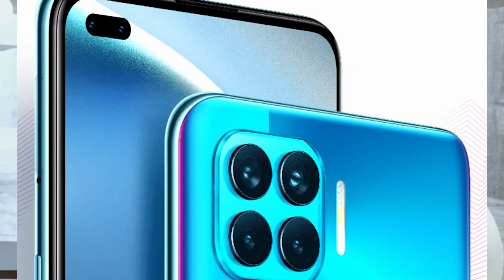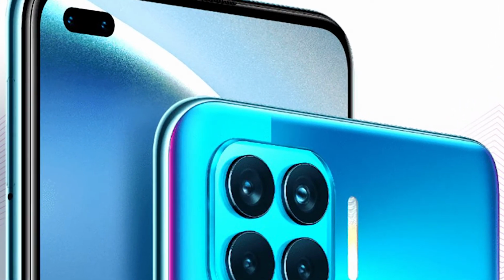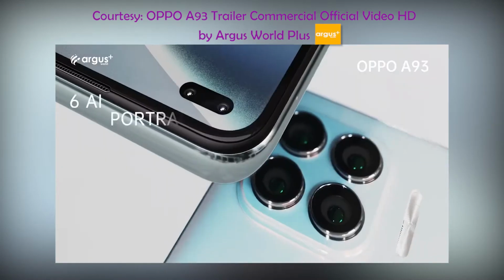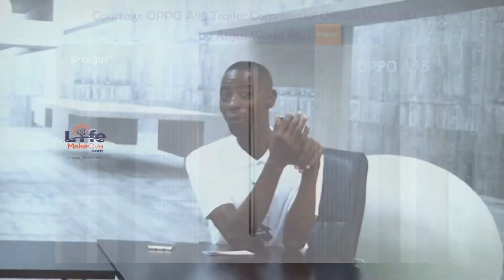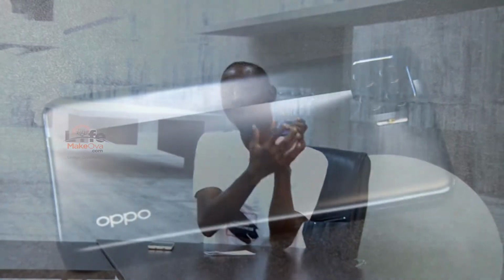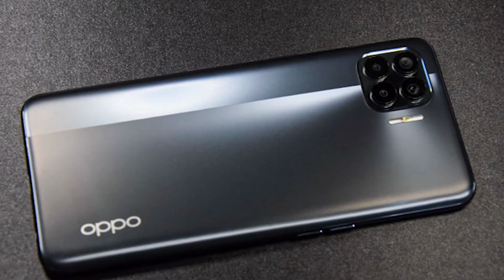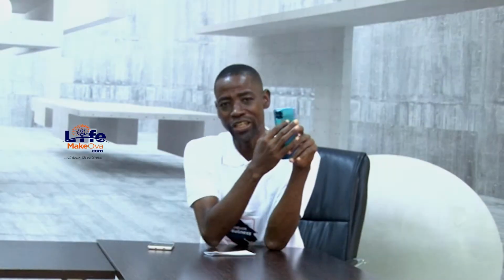OPPO A93 The Naomi Campbell of Mobile Phones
The Oppo A93 has been designed so that the trendsetting generation can attain a quality smartphone that suits both their life and personal style, and with a sleek design that you won’t be afraid to flaunt outdoors. Designed based on research on local consumers, OPPO A93 ticks off all the right boxes for a phone that boasts AI cameras to deliver breathtaking portrait photos, and advanced charging technology to ensure that your phone won’t hold your lifestyle back. OPPO A93 meets the high expectations and the values that the global ambitious users hold dearly in both form and style.
If the Oppo A93 were to be a model, it definitely will be a Naomi Campbell. So join me to explore this gorgeous, sexy phone.
Immense thanks to Pointek for their support in this production.
 We also appreciate Argus World Plus for the additional footages of the Oppo A93 Trailer Commercial. Pls check them out on Youtube too.